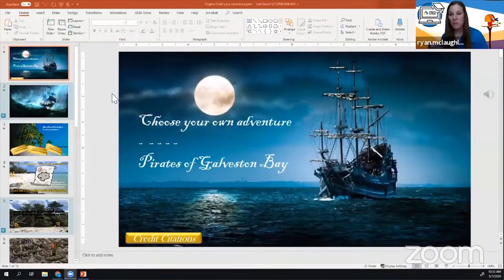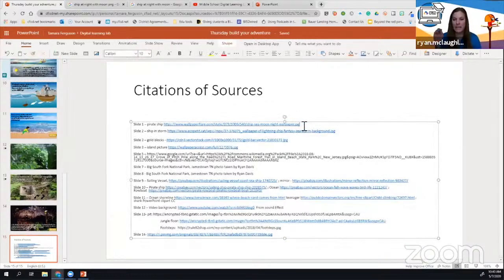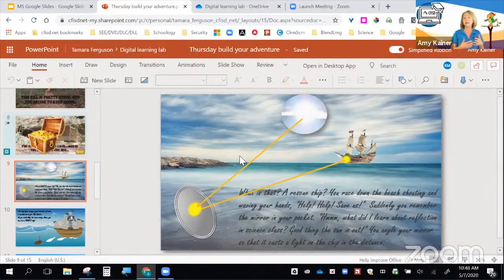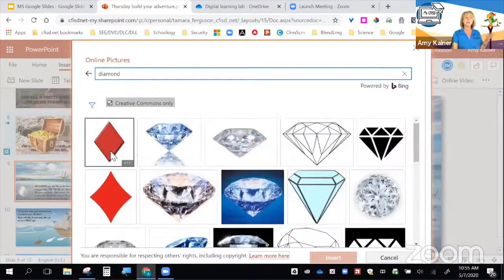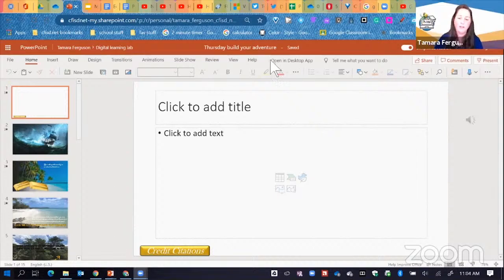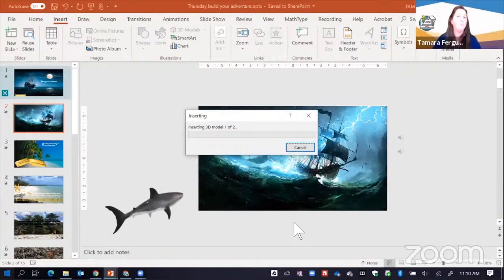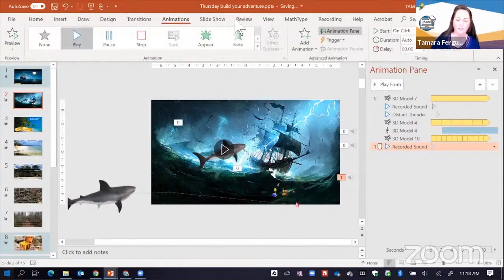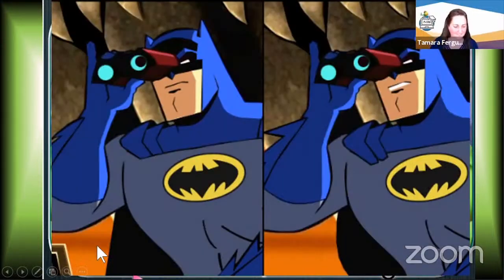Digital Learning Lab: Replay - June 23, 2020